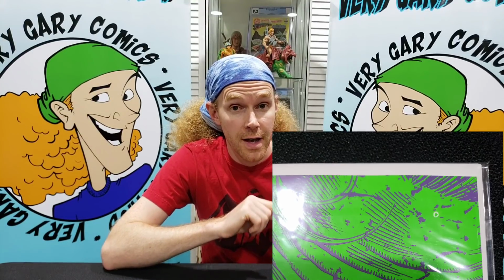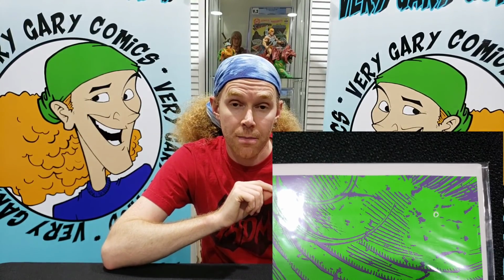Three Jokers Review and Physical Problems With the Book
A quick chat about the physical flaws I found with the Three Jokers book and exactly what I'll be sending off to CGC.

verygary_comics